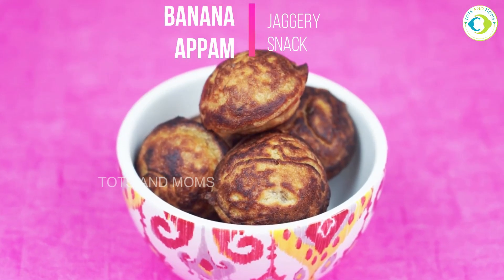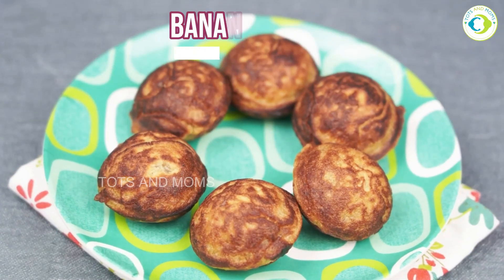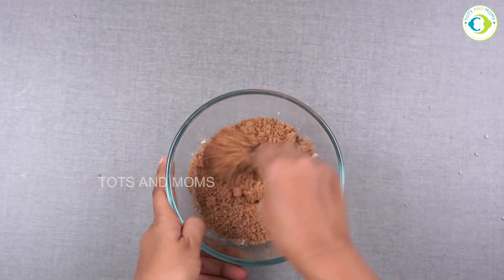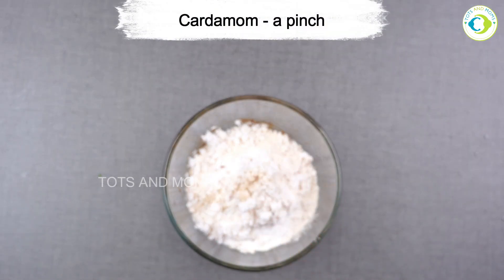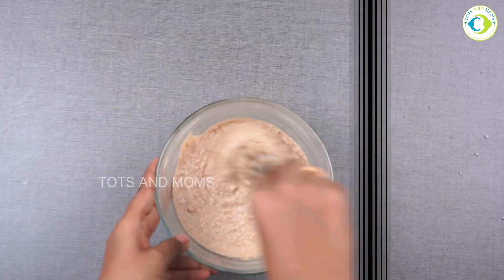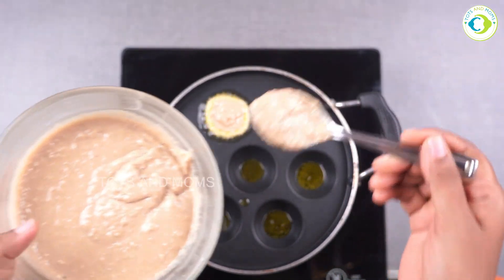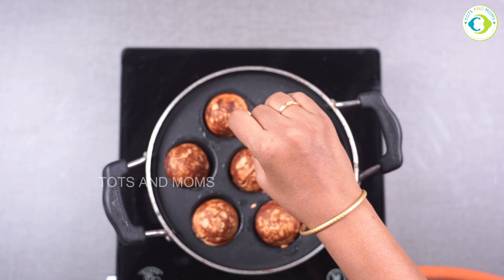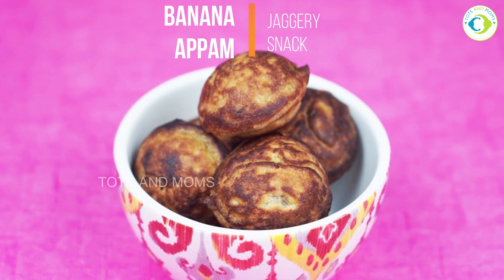Banana Appam for Babies & Kids | Easy Finger Food for 1 year +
Super quick, traditional and yummy snack made with minimal oil and jaggery. Make it to believe it

Ingredients required :
1.  Wheat Flour -1 cup
2. Rice Flour – 1 tbsp
3. Jaggery Powder – ¾ cup
4. Banana  - 1 big mashed
5. Cardamom – 1 pinch
6. Salt – 1 pinch
7. Grated Coconut – ¼ cup (option)
8.  Baking Soda – 1 pinch
9.  Water or Milk – to adjust

🔪Kitchen appliances I recommend 🔪
Wonderchef Blender Jar
Kent Water Heater Kettle
Prestige 3 Set Cookware with Glass Lid
Prestige Hand Blender
Vegetable Steamer Basket
Philips Avent Steamer + Blender
Baby Food Placemat
Prestige Pressure Cooker
Steamer for Cough or Cold
Puree Maker / Potato Masher
Baby Food Masher
Balloon Whisk

🚼Products used by Divij & Recommendations 🚼
Baby Nail Filer
Baby Nail Cutter
Baby Rocker
Baby Muslin Cloth
Baby Dress - Onesies

All details shared in this video are basis discussions had with specialists in medical profession and/or my personal experiences. Every baby is different and hence I request you to consult your doctor before trying any remedies or suggestions in our videos.